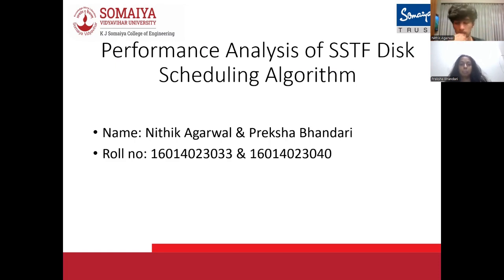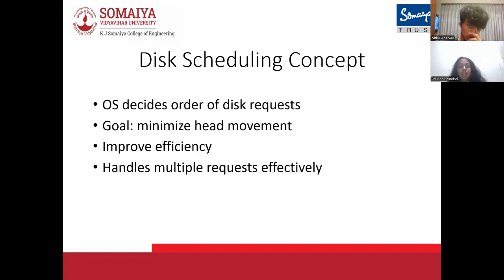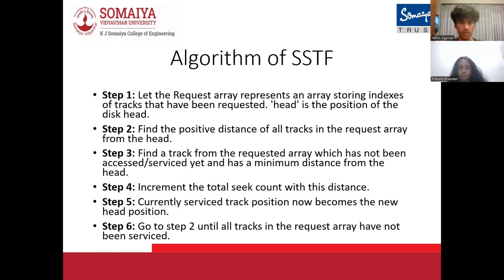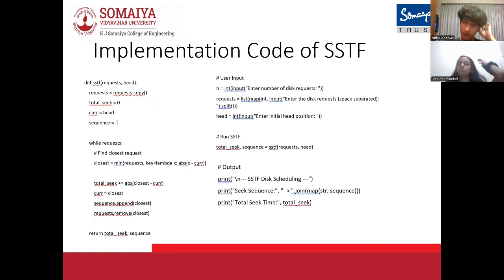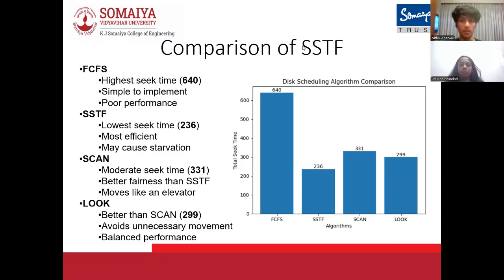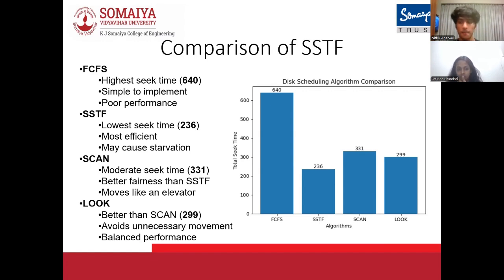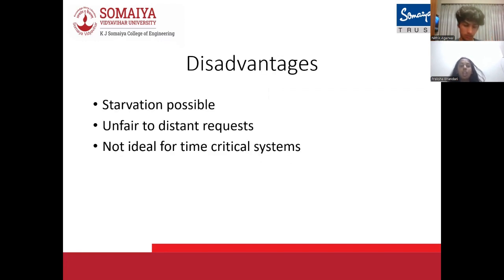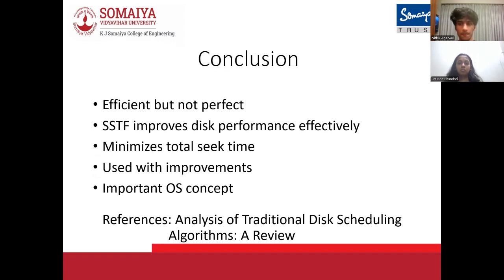OS-IA 2 Presentation